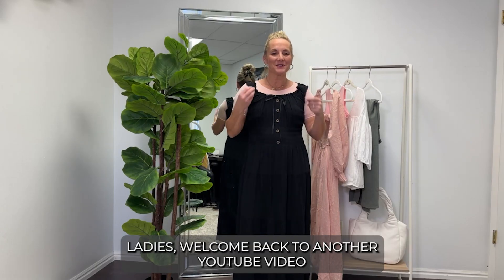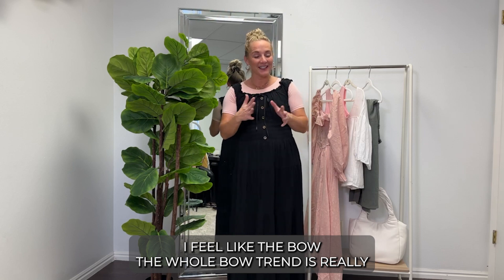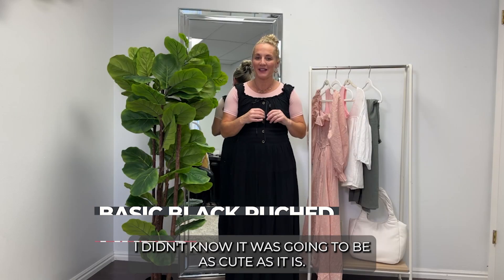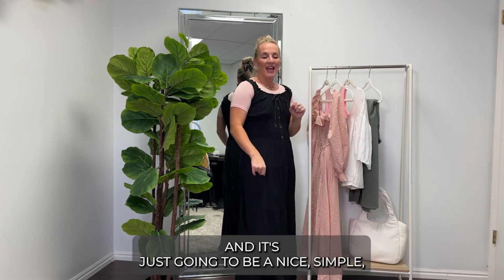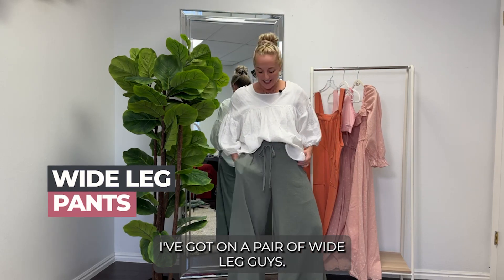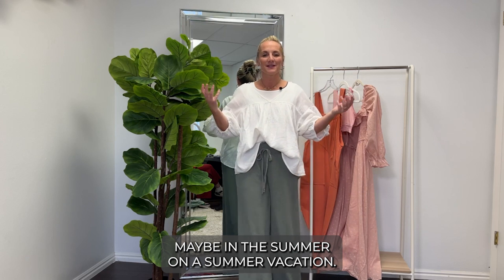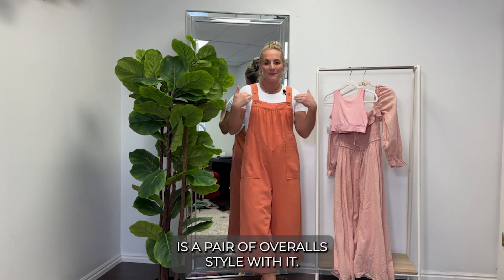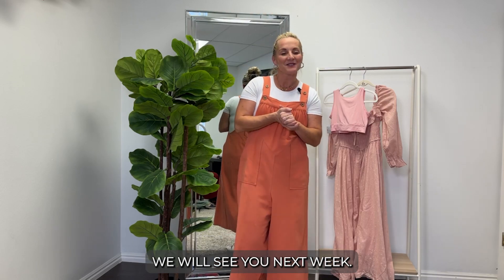Embracing Cottagecore Elegance: Halftee's Guide for the Women Fashion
Happy Friday, Ladies! In this video we dive into the heartwarming and serene world of Cottagecore, tailored specifically for the sophisticated palette of today's woman. I'll guide you through how to incorporate the comforting, pastoral elegance of Cottagecore into your wardrobe, seamlessly blending it with the versatility and style of Halftees.

In This Video, You'll Discover:

Spring-Inspired Elegance: Witness the transformation of a black ruched dress when paired with a pink Halftee, evoking the fresh, rejuvenating essence of spring. This combination proves that elegance and comfort can coexist, offering a perfect look for any springtime occasion.

Beachy Flow Feel: Dive into the laid-back, beachy vibes with a cotton gauze top, paired with a tank Halftee and wide-leg pants. This outfit captures the essence of the sea breeze and the freedom of summer days, making it ideal for those sunny outings or relaxed afternoons.

Linen Overalls Ensemble: Explore the timeless appeal of linen overalls combined with slides and a full-length Halftee. This look embodies the Cottagecore aesthetic with a modern twist, perfect for a woman who values both comfort and style in her everyday life.

Why Cottagecore?
Cottagecore celebrates the simplicity, beauty, and harmony of rural life, focusing on handcrafted details, natural fabrics, and a connection to nature. It's a style that resonates with those who cherish authenticity and a slower pace of life. In this video, I'll show you how Halftees can play a pivotal role in achieving these looks, providing the ultimate layering piece that adds versatility, coverage, and a touch of sophistication to any Cottagecore-inspired outfit.

Key Takeaways:

Learn how to style your Halftee with different Cottagecore-inspired outfits.
Get inspired to embrace the Cottagecore aesthetic, no matter your age or style preferences.
Discover the importance of layering in achieving both comfort and elegance in your everyday wardrobe.